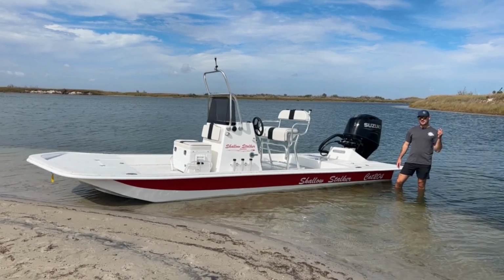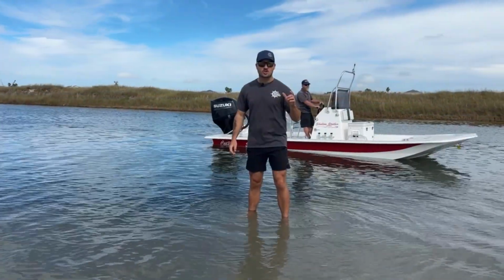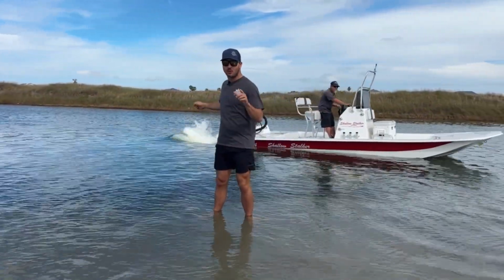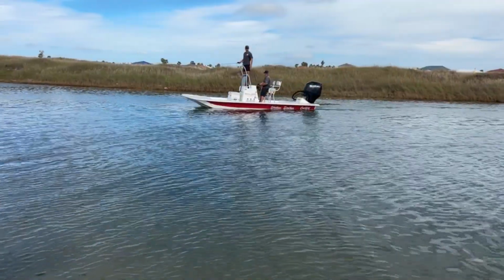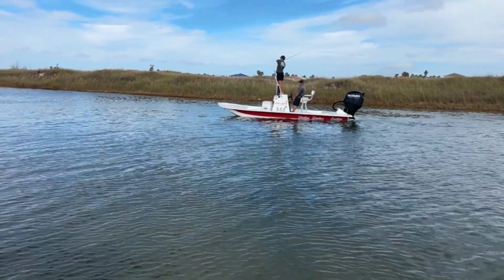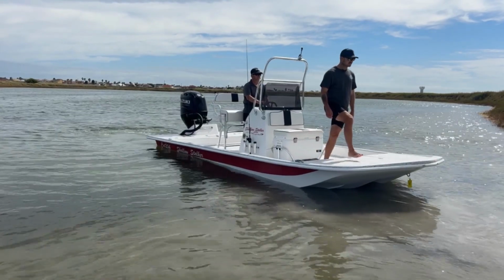The Shallow Stalker CAT 204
The Shallow Stalker CAT 204. Allow us to showcase its sleek design and exceptional shallow-water capabilities. This video features the Shallow Stalker Cat 204 highlighting its ability to glide effortlessly through the shallowest of waters with impressive stability and maneuverability. You can see the boat's spacious casting deck giving anglers ample space to cast a line and reel in catches. The video also emphasizes the boat's high-performance features such as its powerful 150 Suzuki outboard engine the ultimate shallow-running boat choice for shallow-water enthusiasts.